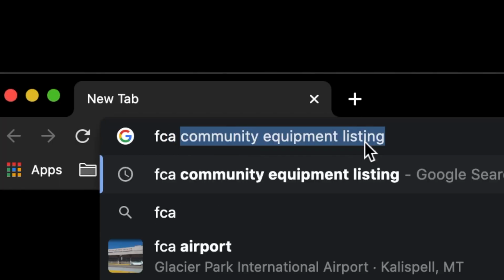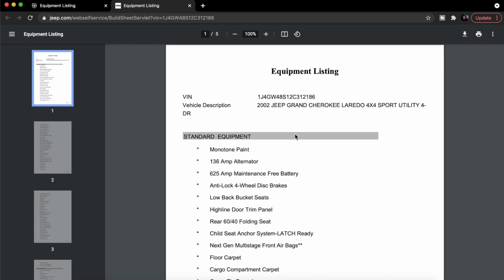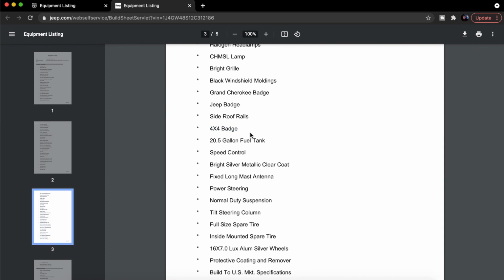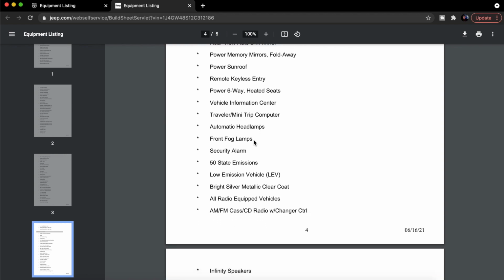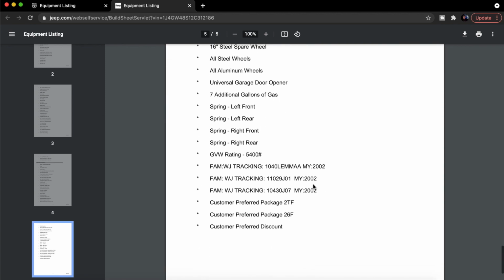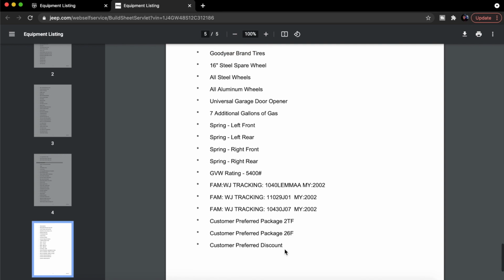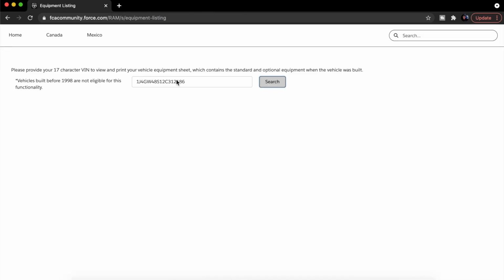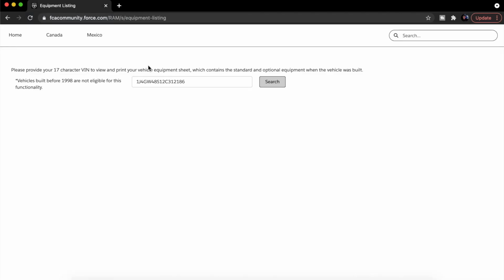How to get a SPEC Sheet For Your Jeep EASILY | Najar Offroad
This is how You can get a Jeep Spec Sheet Easily! All you need is the Vin and the website gives you all the information you need to know about your jeep! Wether you need to know what axle or what gearing your Jeep has this website tells you!

👇!GET YOUR JEEP MERCH AND ACCESSORIES!👇
                         NAJAROFFROAD.COM

                                            👇 Jeep Parts List 👇
                                 2002 Jeep Grand Cherokee Laredo
-Iron Rock Front Long Arms                       |
-Iron Rock A-Arm                                          |
-Trail Forged Rear Control Arms                |
-Rustys 4.5 inch Springs
-Trail Forged HD Ultimate Steering Kit.    |